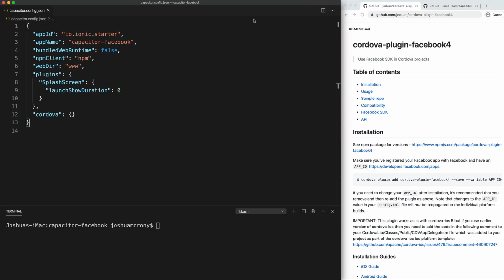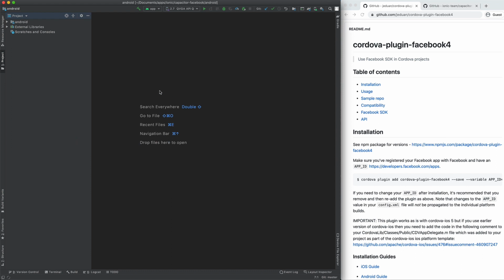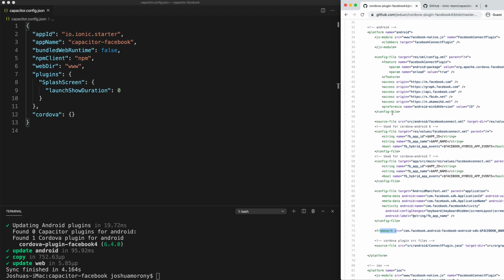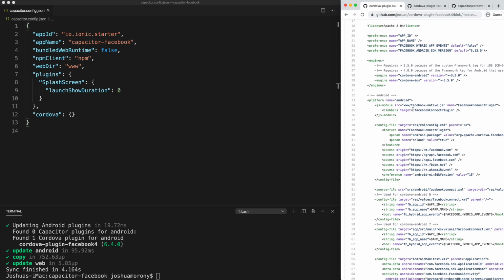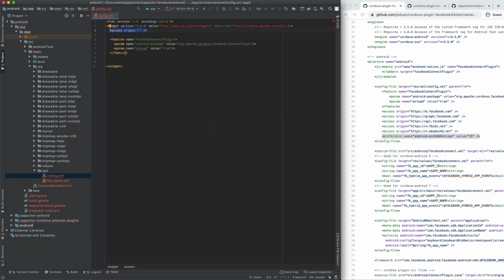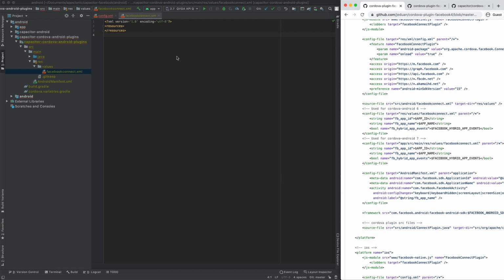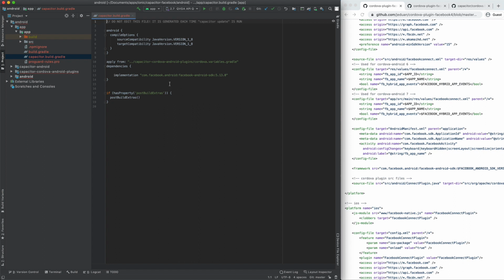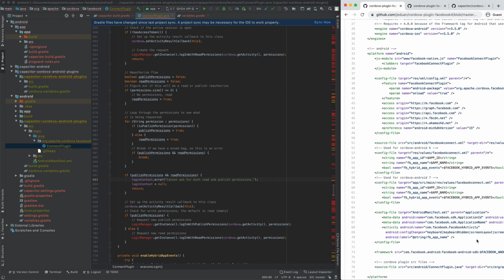How Capacitor Migrates Cordova Plugins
In this video, we investigate how Capacitor takes a Cordova plugin and makes it work in Capacitor. We also discuss how we might approach manual configuration for plugins that need it.